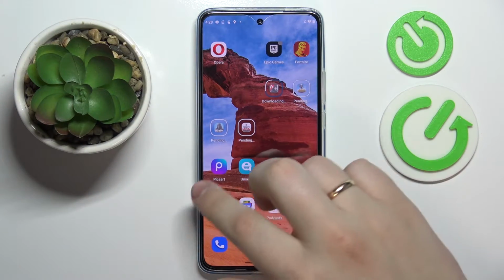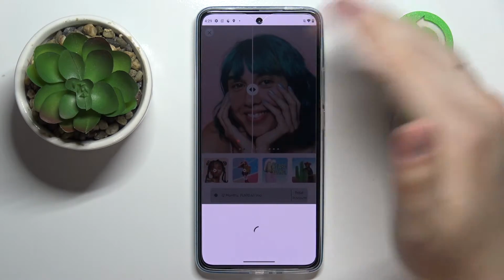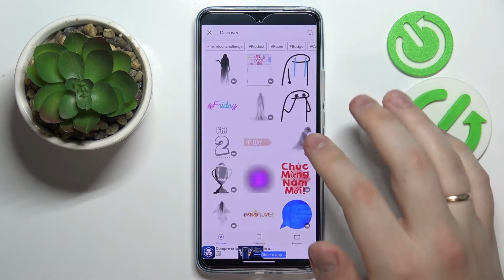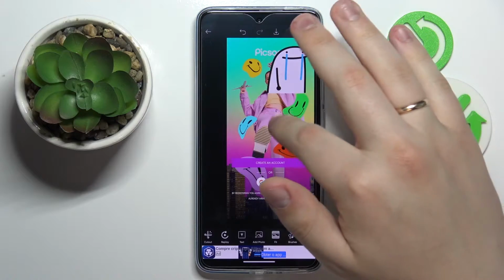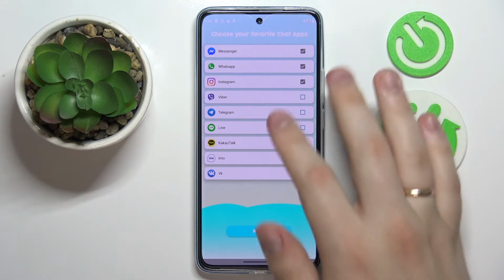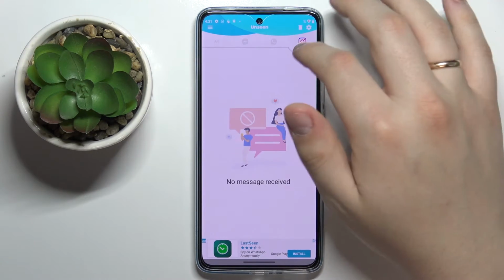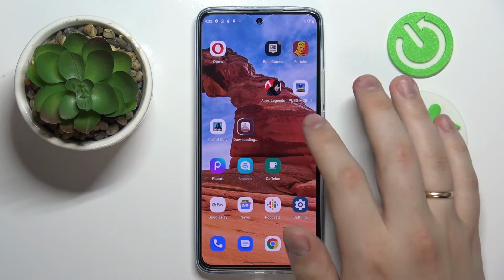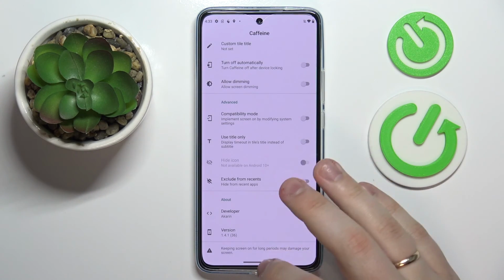Applications to Try on Motorola Edge 30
Thanks to this video, you will learn about interesting applications that are worth downloading to your phone Motorola Edge 30 and poke around with them for a while to check out all the possibilities. If you already know these apps, then check out the videos for other models, as we try to show different apps in each video. All the apps are free, you can find them in the Google Play Store. Some of them are useful, because they change the functions of the phone that are not normally available, and others are for everyday use, for example.

What are the most interesting apps on Motorola Edge 30? What apps to download on Motorola Edge 30? Which apps are worth installing on Motorola Edge 30? Where to download an app on Motorola Edge 30 from? What are the best apps on Motorola Edge 30?